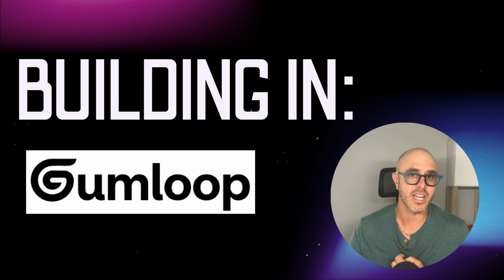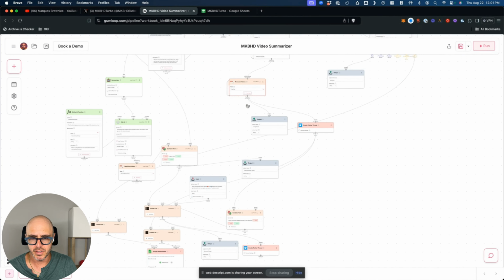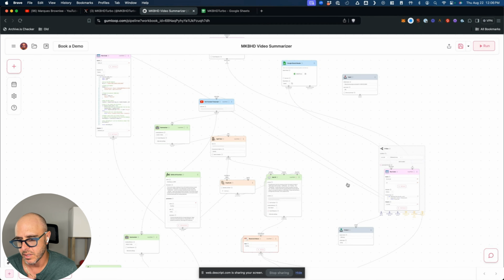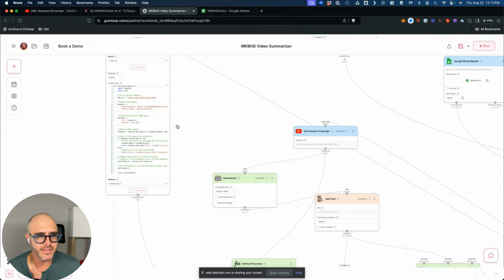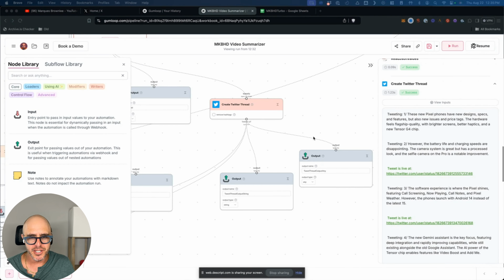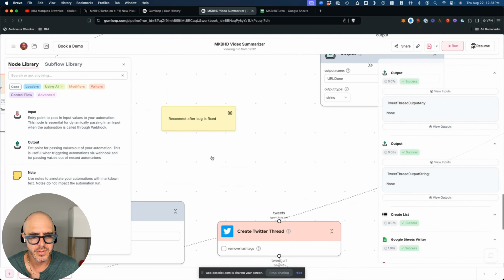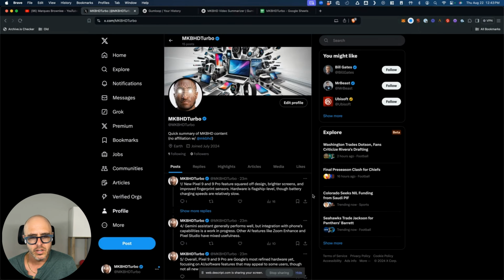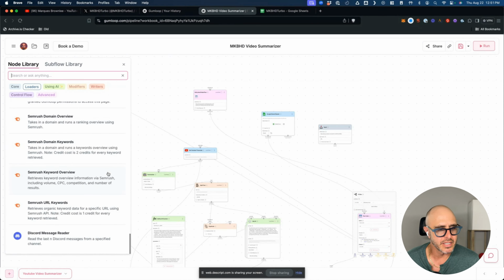Gumloop Tutorial: Automate YouTube Summaries w/ AI - MKBHD Style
Welcome to Gumloop 101! In this tutorial, we're exploring how to Automate YouTube Summaries using the powerful AI workflow tool, Gumloop. If you have a favorite YouTube Creator (like @MKBHD)  and wish you could consume their content faster, you're in the right place.

What You'll Learn:
*How to set up Gumloop for YouTube video summarization.
*A step-by-step guide using MKBHD's videos as our example.
*Tips and tricks to customize summaries for any YouTube content.

Why This Matters:
*Save time by getting the essence of long-form videos quickly.
Apply this technique to any YouTube channel you follow.

👥 Are you a founder?